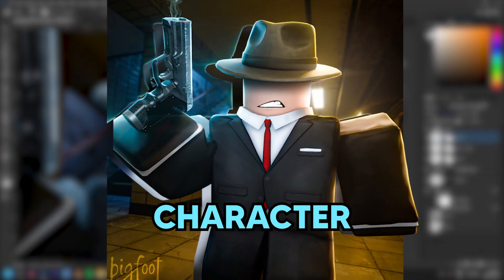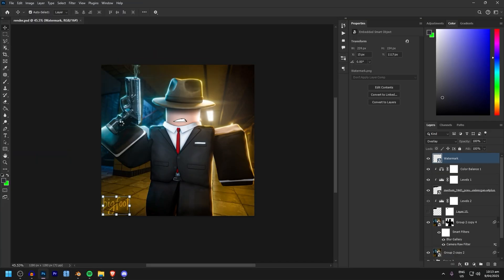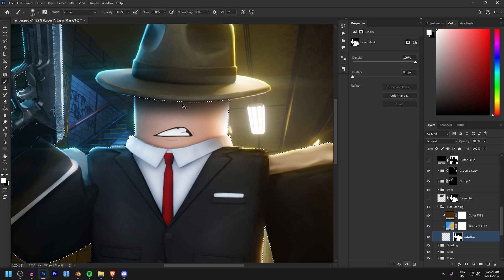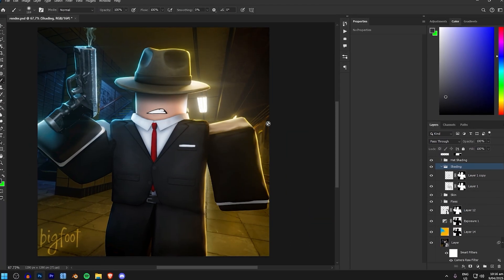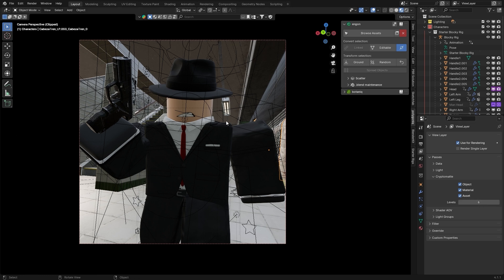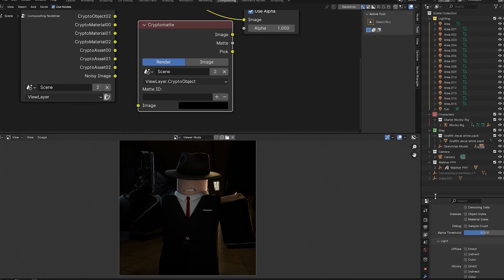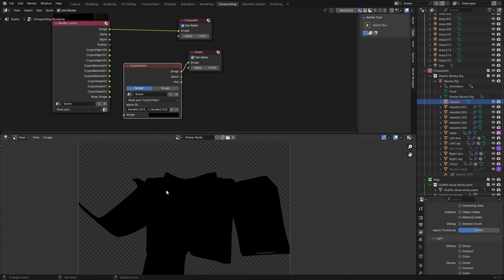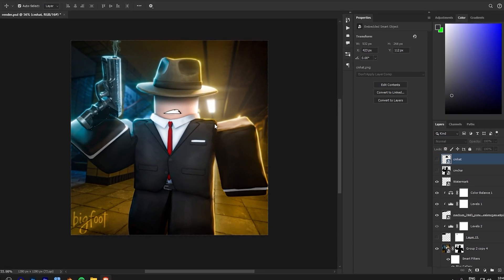How to Get CLEAN Selections in Roblox GFX (Cryptomatte Tutorial)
📌 Timestamps:
0:00 - Intro
0:17 - What are cryptomattes?
0:28 - Example
1:25 - Something to note
0:56 - How to make a cryptomatte
4:25 - Outro